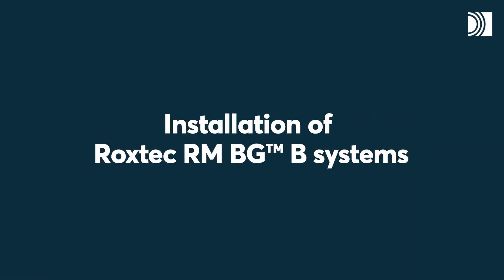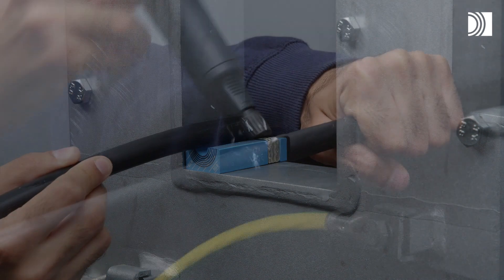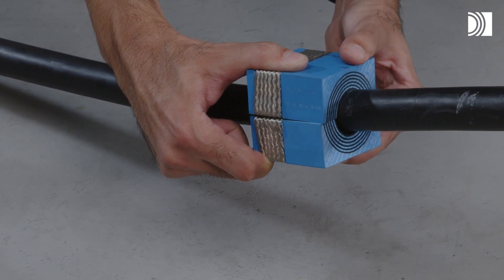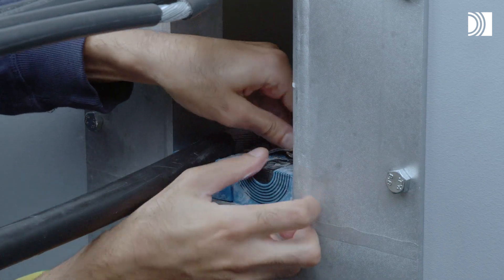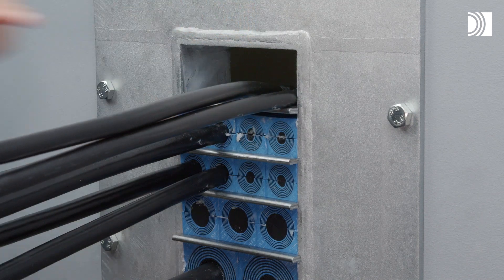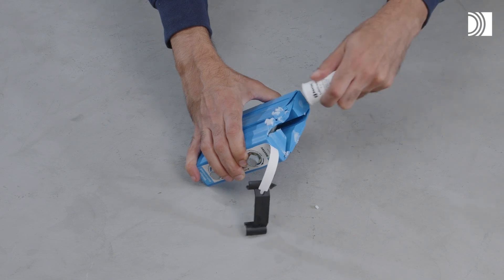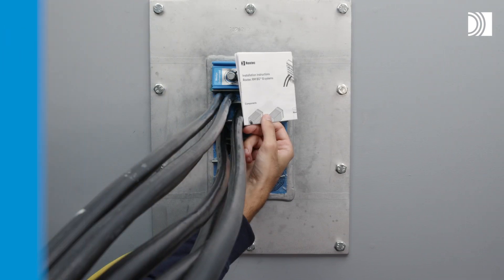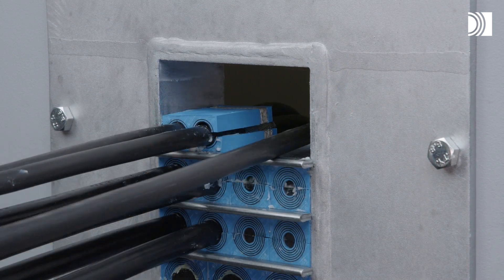Installation of Roxtec RM BG™ B systems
To install Roxtec RM BG B systems, you need Roxtec RM BG B sealing modules, a Roxtec Wedge and wedge clip, Roxtec stayplates and Roxtec Lubricant as well as a 13 mm spanner, a cable stripper tool, and a continuity tester.

00:00 - Installation of Roxtec RM BG™ B systems
00:14 - Tools and components
00:32 - Prepare the opening
00:49 - Prepare the cables
01:16 - Adapt the modules
02:37 - Install the modules
04:09 - Tighten the seal
05:22 - Make a final check!
05:33 - Disassembly and reinstallation